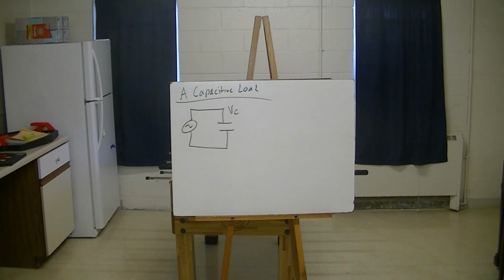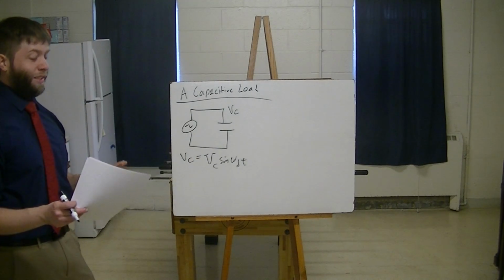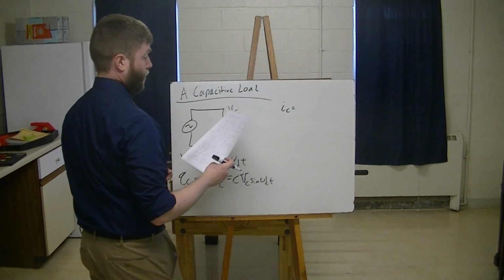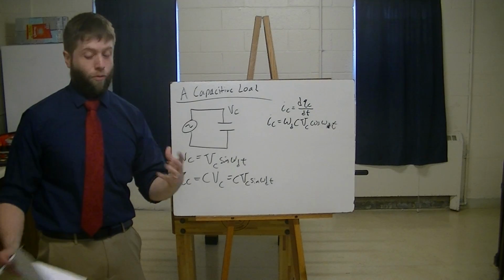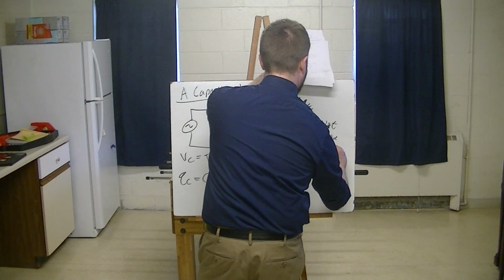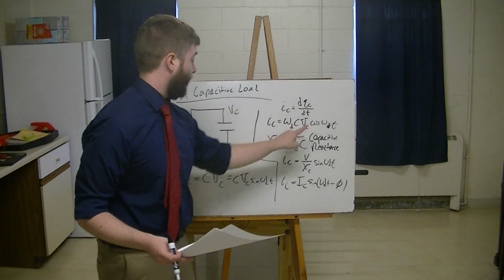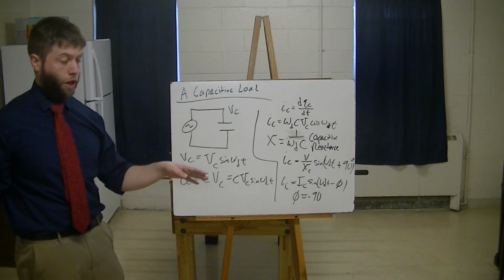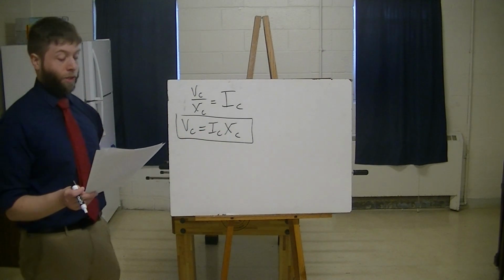Chapter 31 Lecture 4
AC Circuits and Capacitive Load